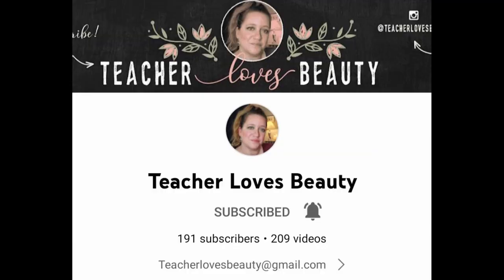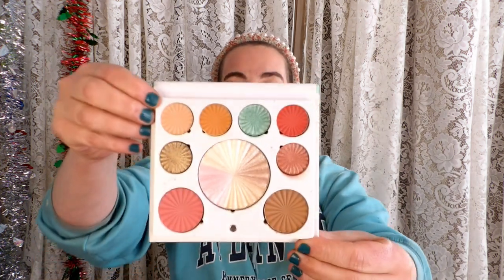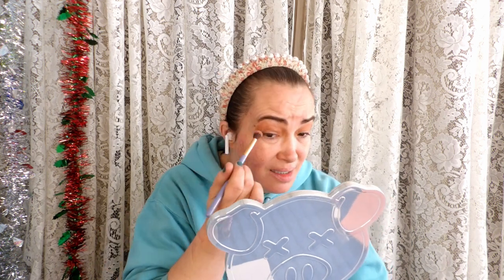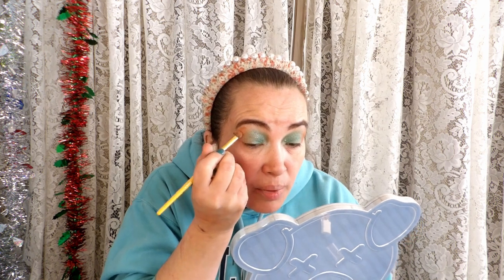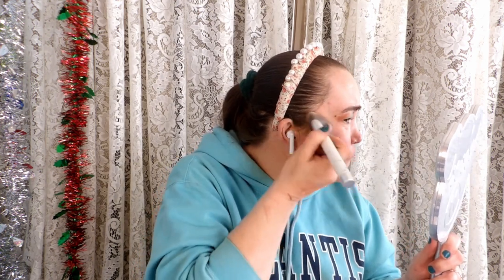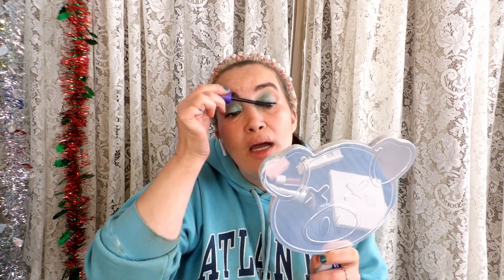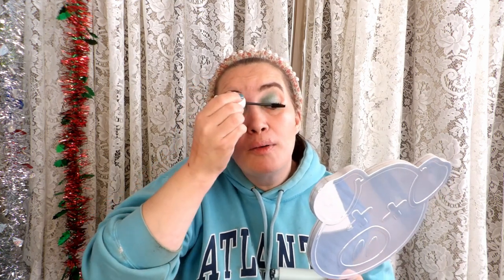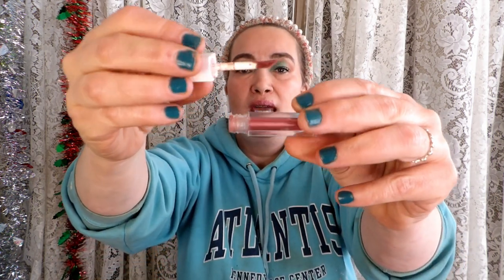GRWM, CHANNEL UPDATES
GRWM, CHANNEL UPDATES. Come hang out with me and hear my channel updates and maybe grwn at the same time. I want to THANK YOU from the bottom of my HEART for stopping by and spending some time with me. I APPRECIATE YOU!! for helping me in more ways then just viewing my content. I LOVE YOU for returning and staying apart of my channel. Remember Remain Awesome

Interested in getting some OFRA click the clink below